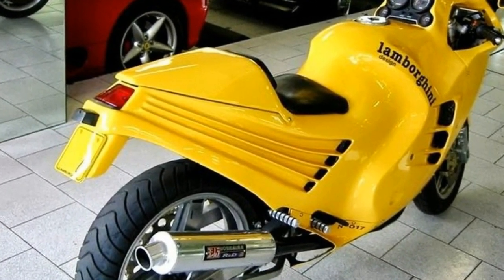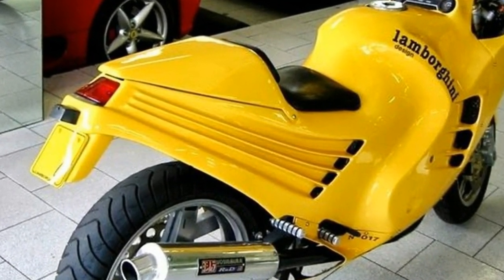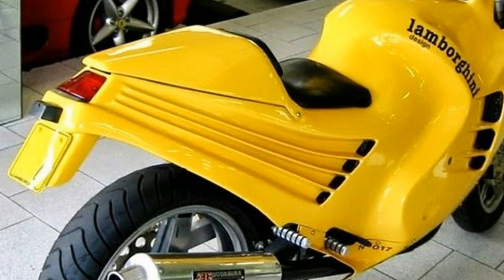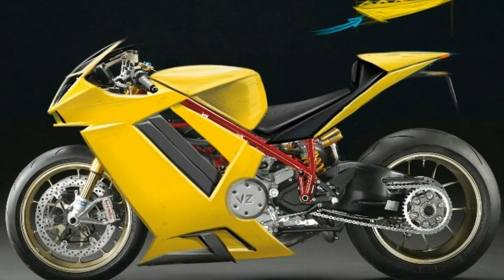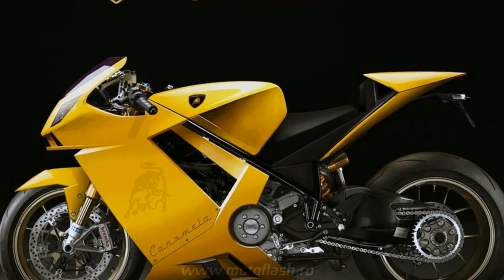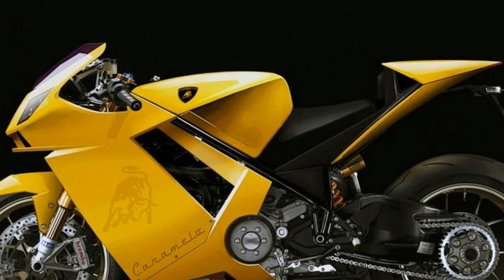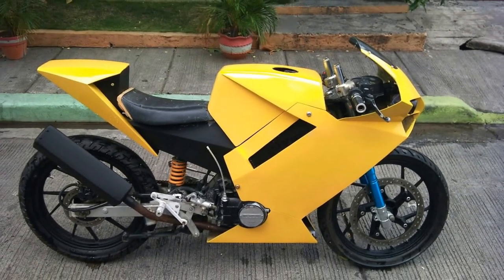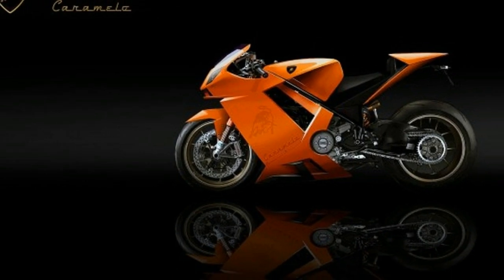LOOK THIS!!!Lamborghini Caramelo V4 Superbike Price & Spec